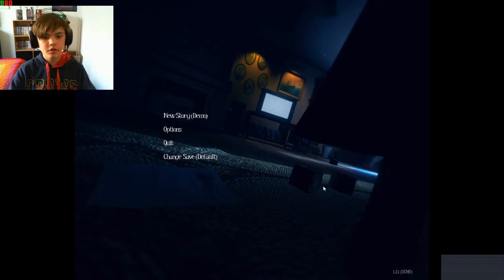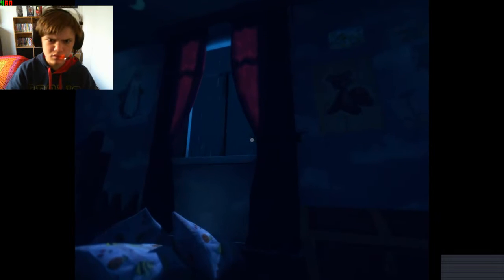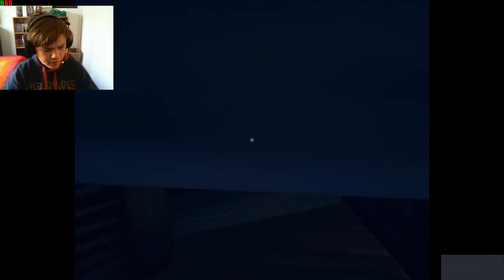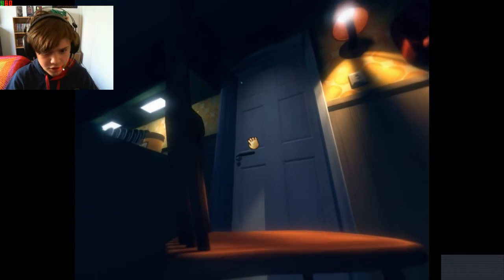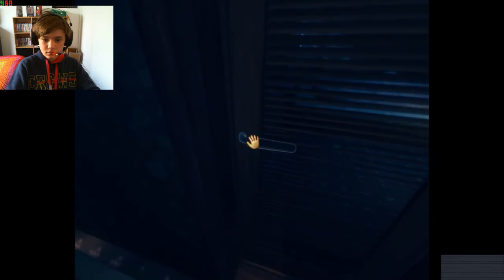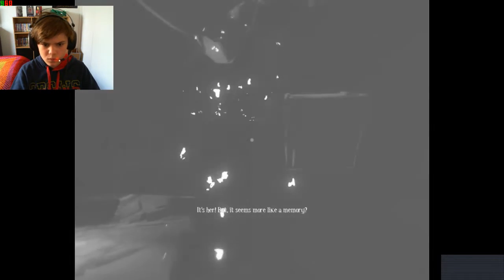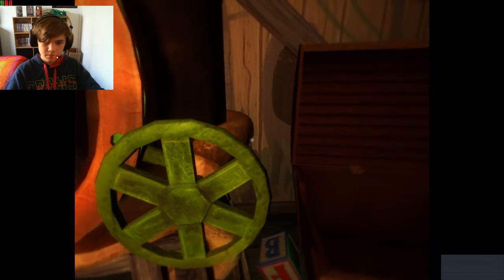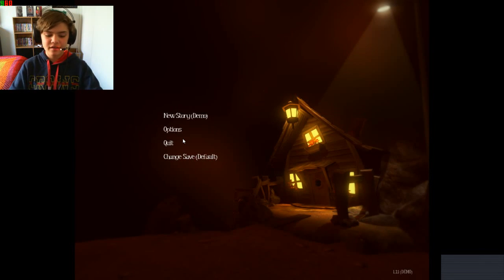Among the Sleep Part 1